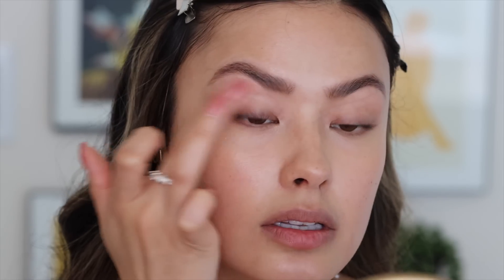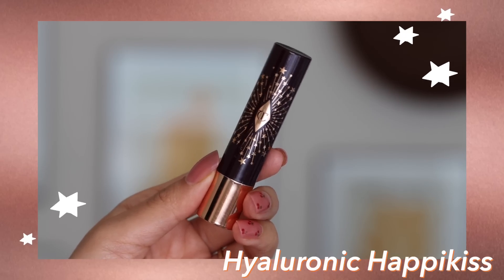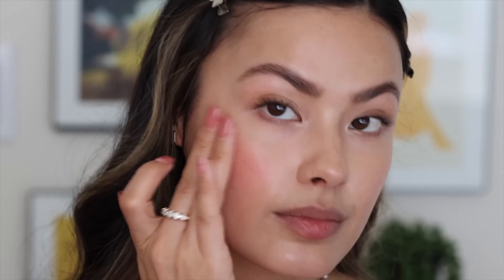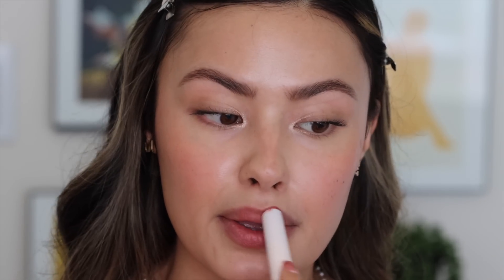Your Face but *BETTER* Skincare & Makeup | The Ultimate Easy & Subtle Look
Most of us aren't running around with a full face of makeup anymore.. so I partnered with @CharlotteTilbury to share my "my face but better" look!

xoxo,
Morgan